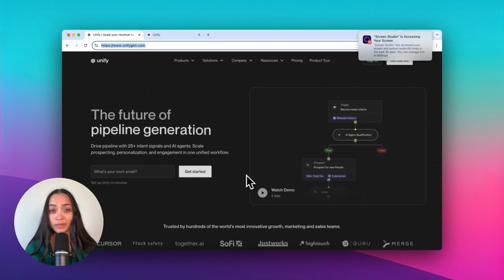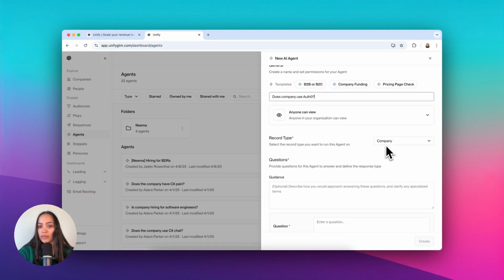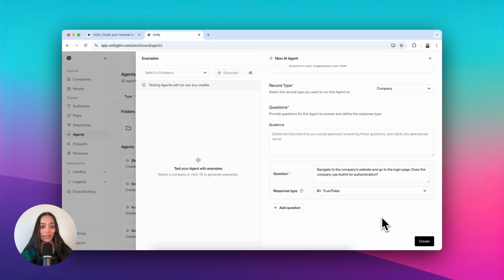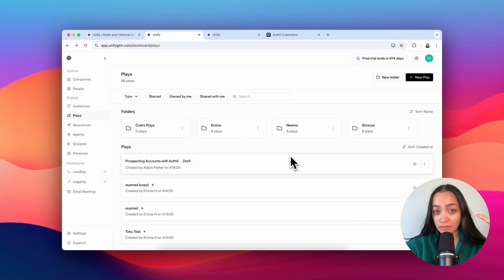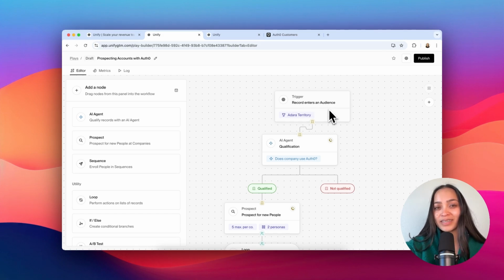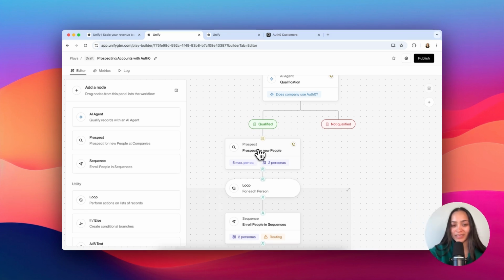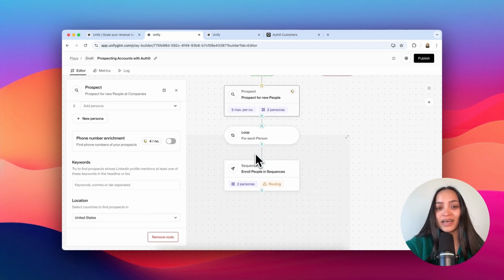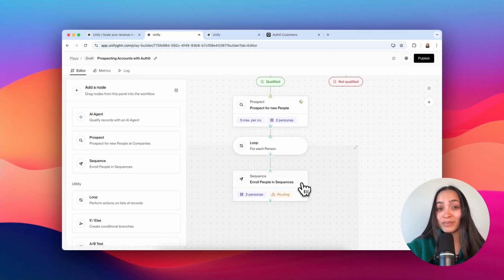How to Use an AI Agent to Detect Auth0 Users and Automate Outbound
In this episode, you’ll learn how to use an AI agent to identify whether companies in your territory are using Auth0—and automatically send them tailored outbound messages.

✅ What You’ll Learn:
 • How to configure an AI agent on the Unify platform to automatically detect whether a company uses Auth0
 • How to automate prospecting at qualified companies based on their technology stack
 • How to run a two-part outbound play that targets multiple personas with tailored messaging

💡 Why Watch?
 • Save hours of manual research by automating a qualification process that requires inspecting the browser
 • Save hours of manual prospecting by defining your personas once and then routing them to the right sequence
 • Learn how Unify automates outbound workflows at scale

📈 Boost Your Sales Success: By automating a tedious qualification process, you can reach out to your qualified accounts much sooner and reach your revenue goals faster.